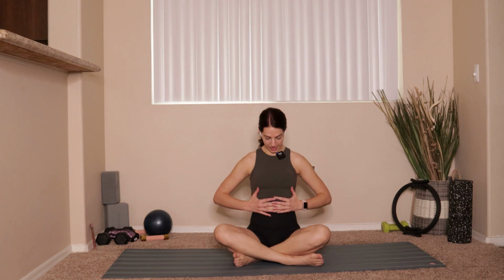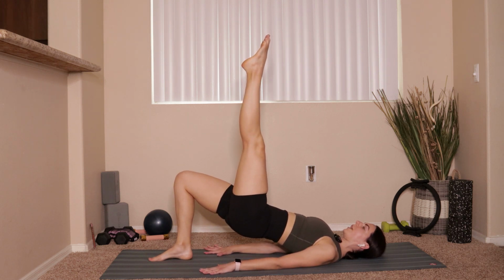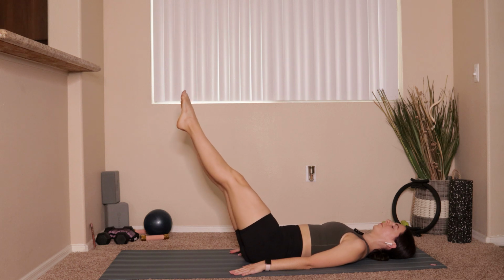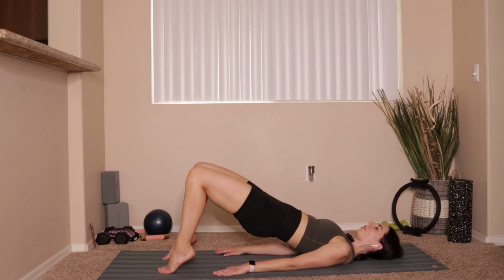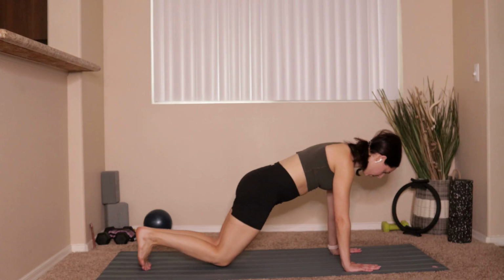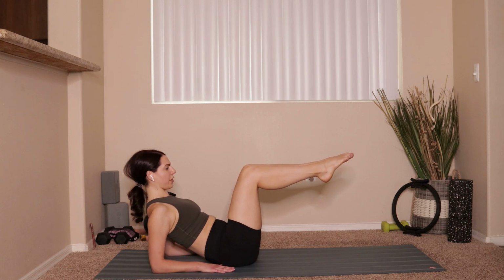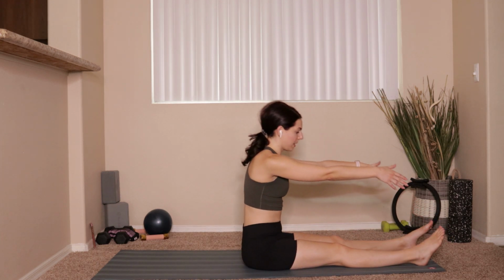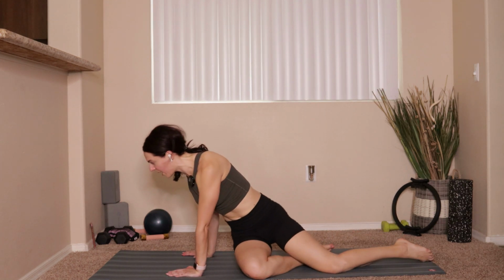INTERMEDIATE FULL BODY PILATES CLASS // 30 minute Mat Pilates class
Happy Saturday, here it is, the long awaited second advanced mat pilates class of the month! Hope you enjoy this one as much as the first, and I apologize for the smashing of my microphone. there's only so much I can do with my legs behind my head LOL. If you liked the more intermediate pilates workouts, let me know! I am more than happy to make more!